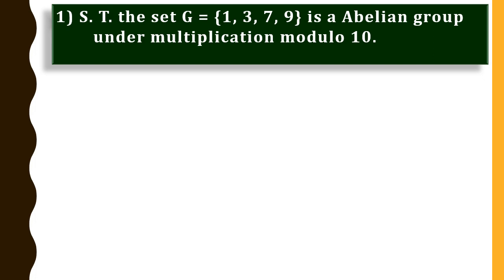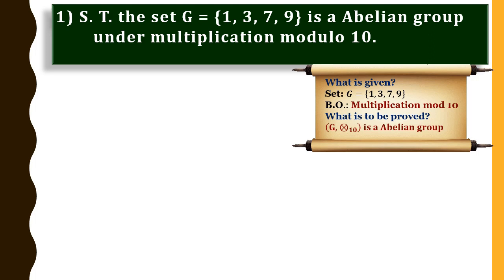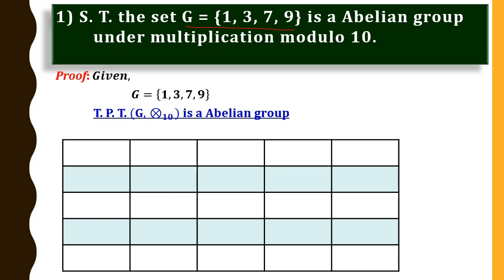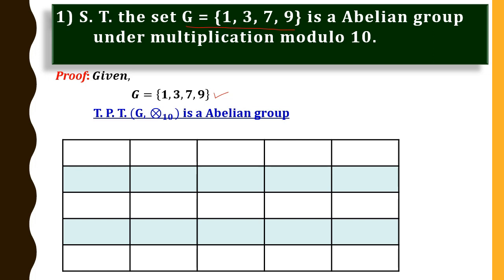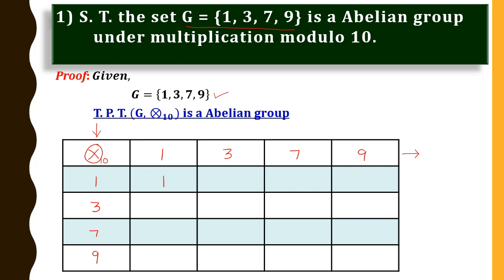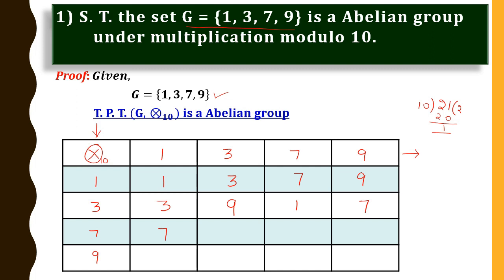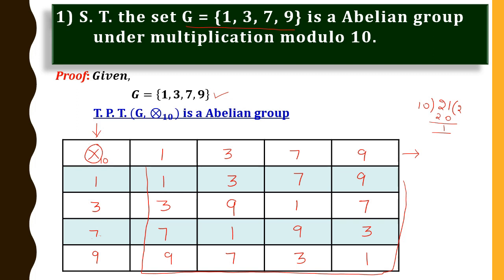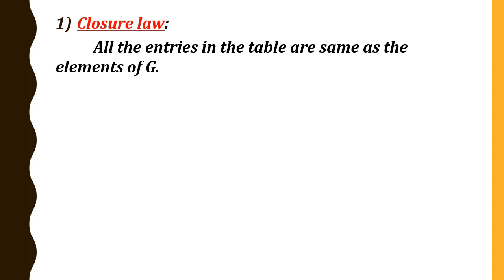Group Theory-9 || Problems of Finite Abelian Group (Part-1)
In this video lecture on Group Theory, some problems on finite Abelian group are discussed